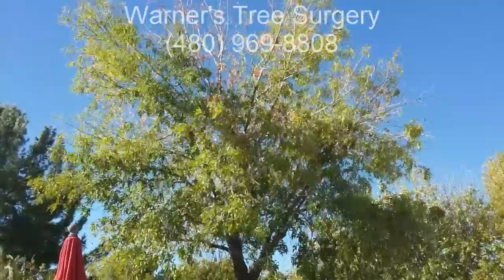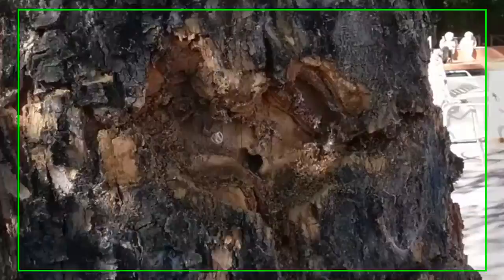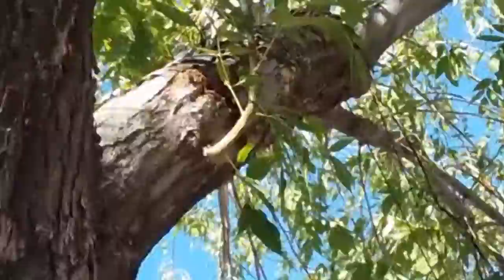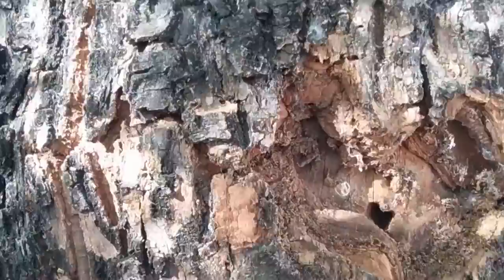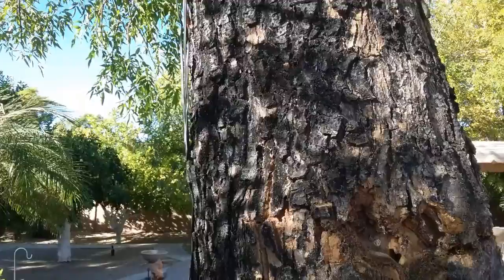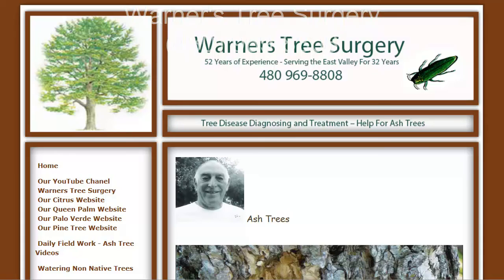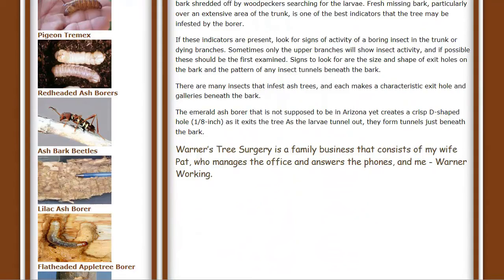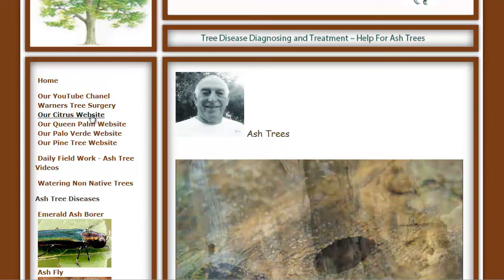Ash Tree Leopard Moth Mesa AZ 480 969 8808 Warners Tree Surgery 11 18 2017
There is written information and informative videos and helpful handouts you can download that will help you to answer these questions and give instructions on. things you can do make your trees healthier. Also, if you're close to Mesa Arizona you can call and have me come out to help you with your trees. I have over 50 years’ experience treating sick trees my website address is tree-disease-treatments-mesa-az.com. well, that's about it. this is Warner wishing you good luck with your trees.